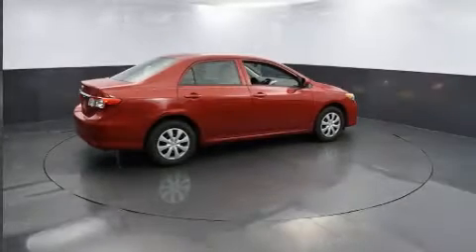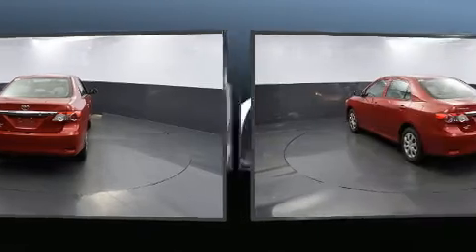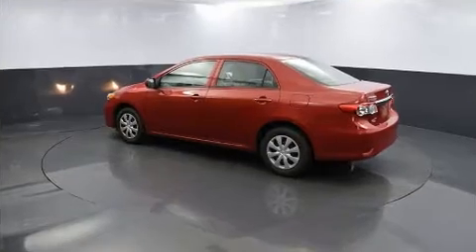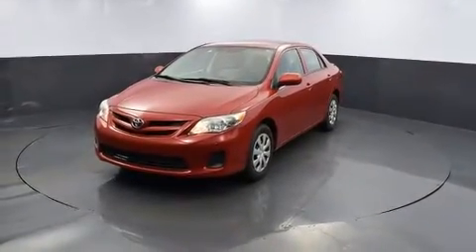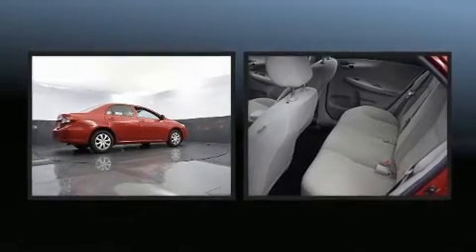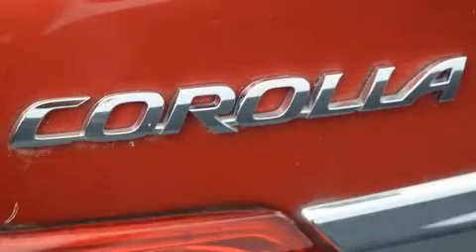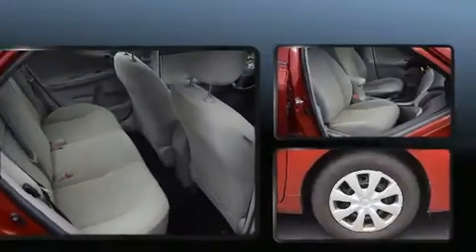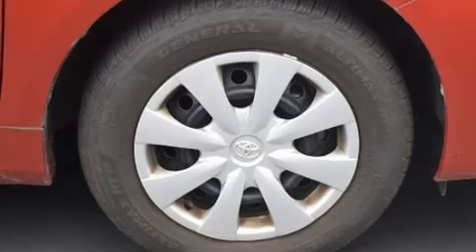2013 Toyota Corolla LE in Greenville, SC 29607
You're going to love the 2013 Toyota Corolla. This 4 door, 5 passenger sedan just recently passed the 50,000 mile mark! It features a front-wheel-drive platform, an automatic transmission, and a 1.8 liter 4 cylinder engine. Toyota prioritized practicality, efficiency, and style by including: a tachometer, a trip computer, front bucket seats, tilt and telescoping steering wheel, power windows, remote keyless entry, and 1-touch window functionality. Premium sound drives 6 speakers, providing you and your passengers a sensational audio experience. Toyota ensures the safety and security of its passengers with equipment such as: head curtain airbags, front side impact airbags, traction control, brake assist, anti-whiplash front head restraints, a panic alarm, and ABS brakes. Electronic stability control stands out as a technologically savvy innovation, keeping you better connected to the road. We have a skilled and knowledgeable sales staff with many years of experience satisfying our customers needs. We'd be happy to answer any questions that you may have. Come on in and take a test drive!